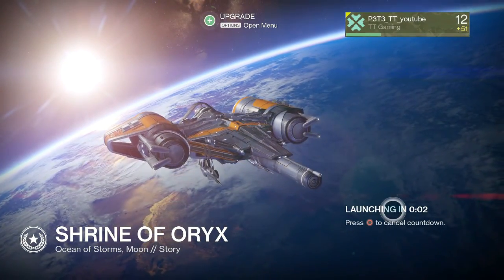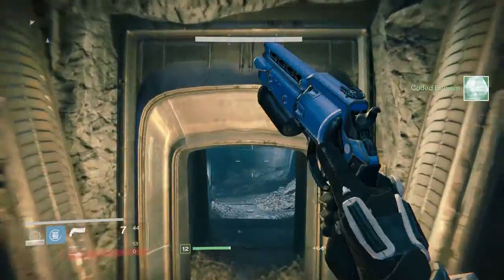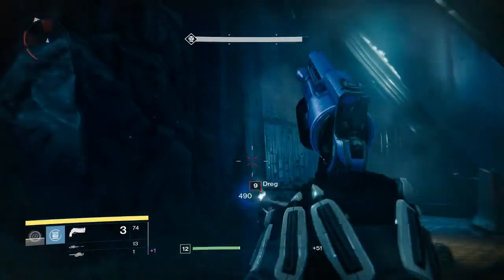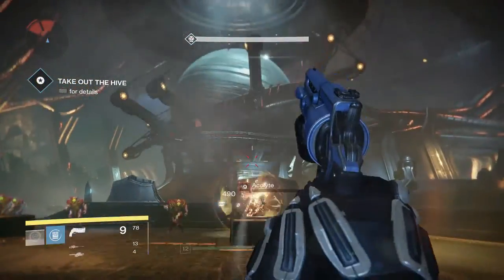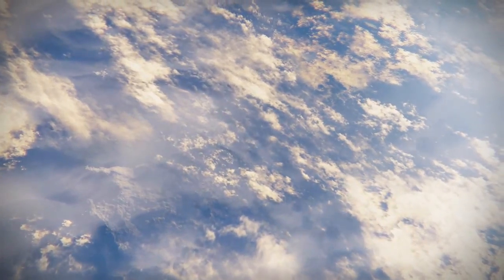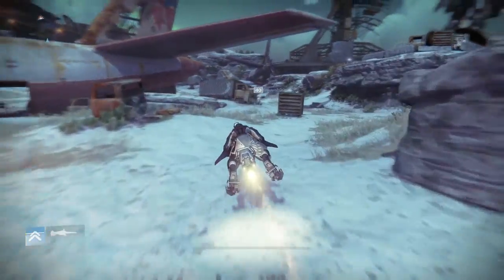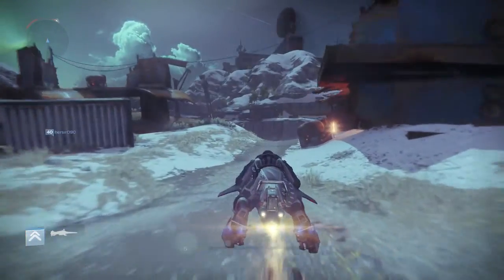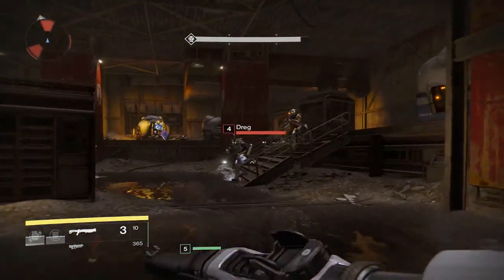Destiny Beginners Guide | Weapon Types | Weapon Breakdowns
Destiny Beginners Guide | Weapon Types | Weapon Breakdowns. a look at destiny's weapon types.